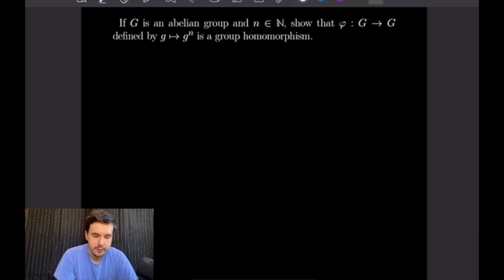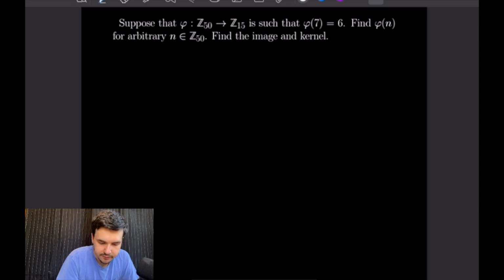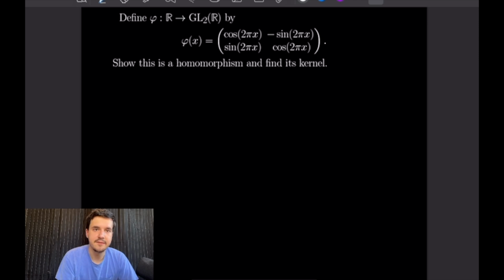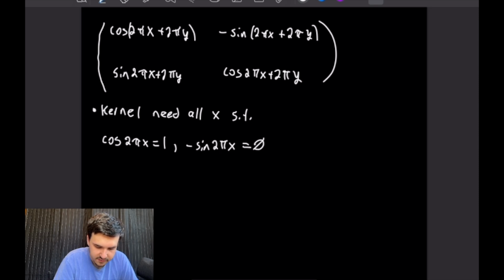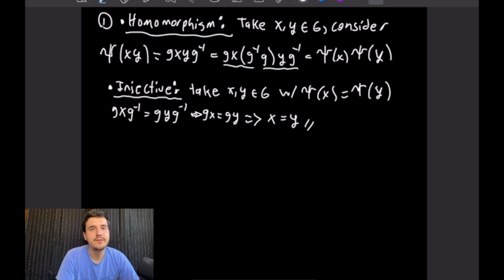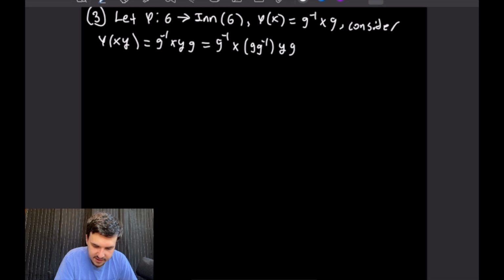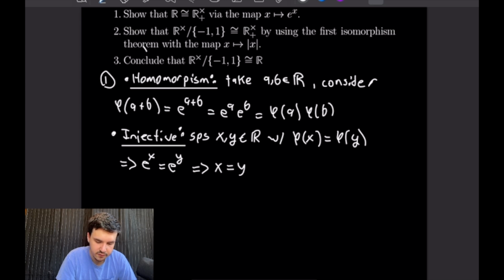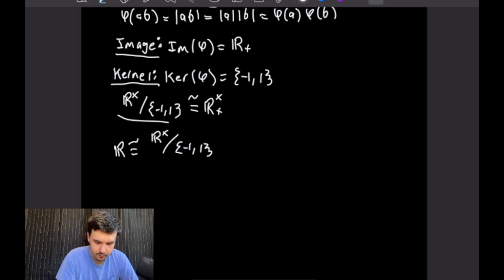First Isomorphism Theorem of Groups -- Abstract Algebra Examples 14